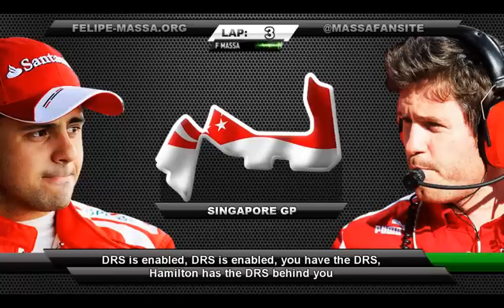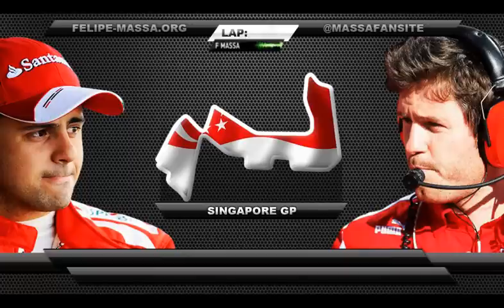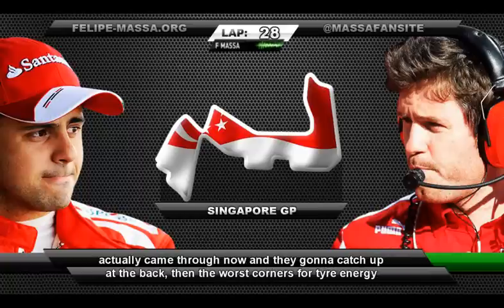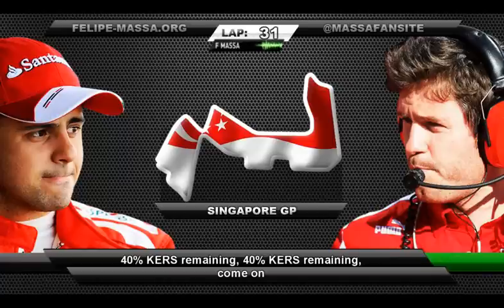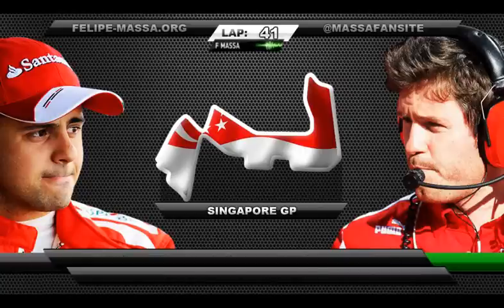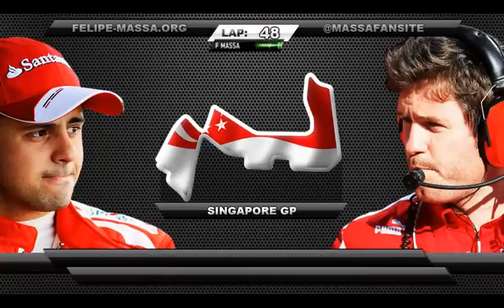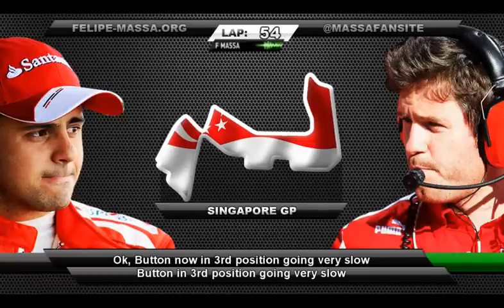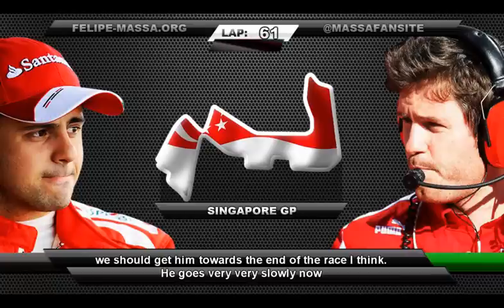Felipe Massa and Rob Smedley team radio, Singapore 2013